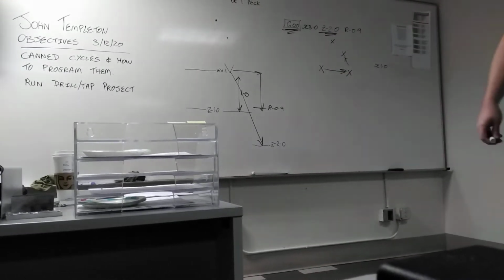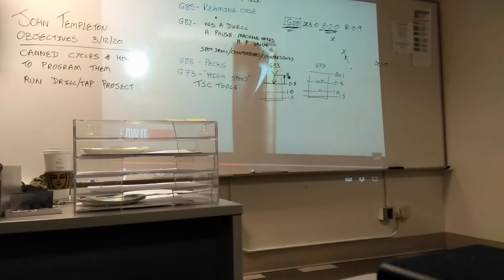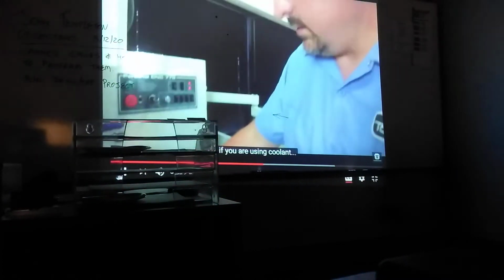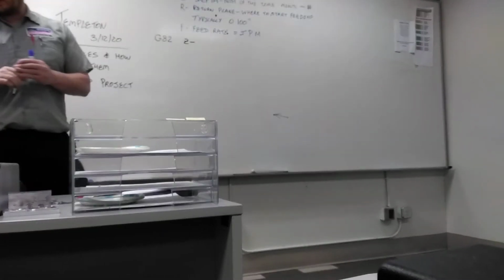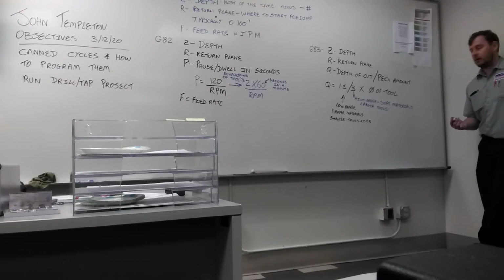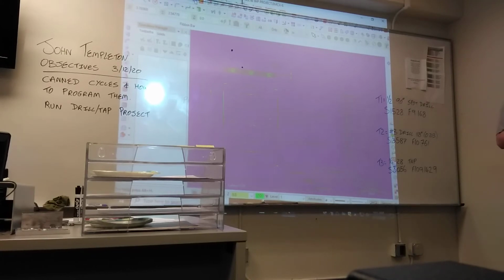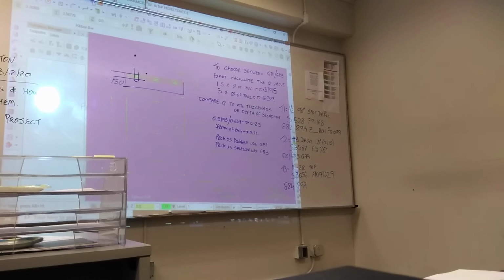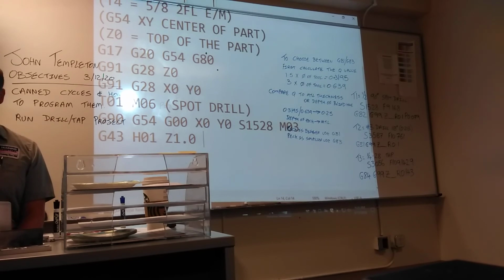NTMA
Canned cycles.week six mod four...